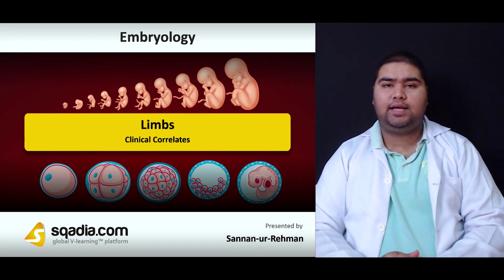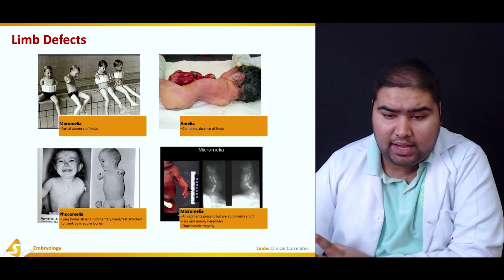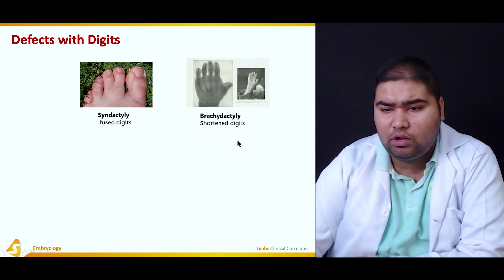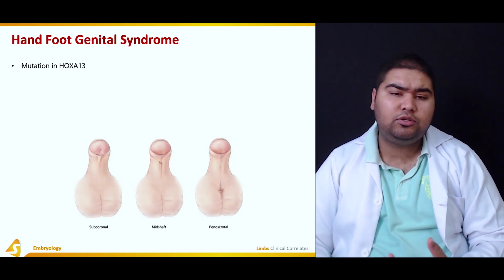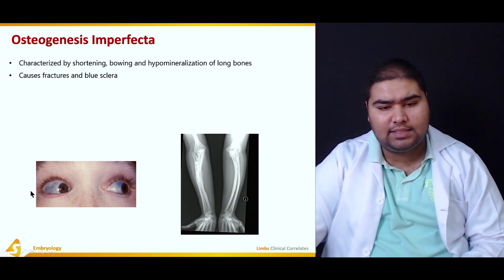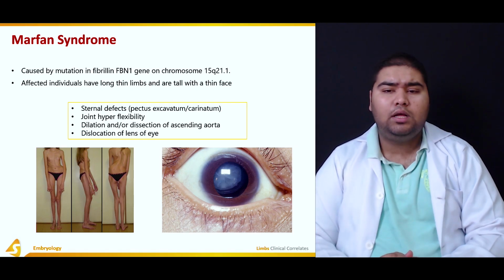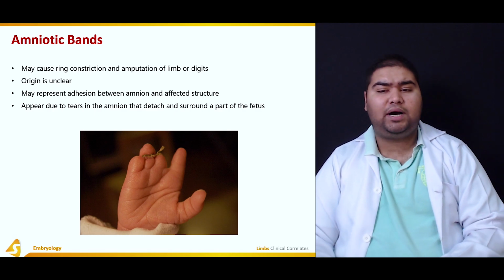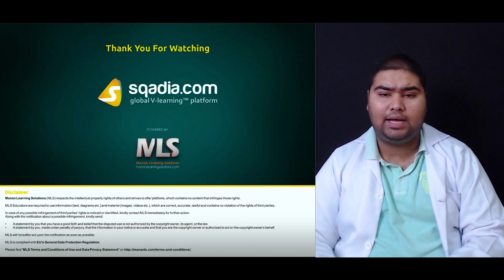Limbs | Clinical Correlates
This sqadia.com medical V-learning lecture is devoted to the thorough discussion of Limbs. Section one of this lecture is primarily focused on the embryonic origin of limbs. Additionally, illustration of osteogenesis, limb development, and molecular regulation is given. Several disorders such as hand foot genital syndrome, osteogenesis imperfecta, Marfan syndrome, arthrogryposis, amniotic bands, and congenital hip dislocation also comes under debate.

▬ 📌 EMBRYONIC ORIGIN
The educator starts off by giving an Introduction of the topic and then presents an extensive overview of Embryological Origin. Moving further, the educator discusses Embryological Development in addition to Hand and Foot Development. Apart from this, a demonstration of Rotation of Limbs is provided followed by an elucidation of Cartilage Formation and Joint Formation.

▬ 📌 OSTEOGENESIS
In section two, light is shed on Osteogenesis. The educator extensively explains the process of Ossification. To further elaborate on the topic, the educator highlights Intramembranous Ossification and Endochondral Ossification.

▬ 📌 LIMB DEVELOPMENT
In section three, the educator covers the topic of Limb Development. Firstly, the educator speaks about Limb Osteogenesis and puts forth extensive information regarding Joints. Afterwards, light is shed on Limb Musculature which is thoroughly addressed by the educator.

▬ 📌 MOLECULAR REGULATION
Section four is about Molecular Regulation. A comprehensive overview of Genes involved in this process is presented followed by a discussion of Anteroposterior Axis and Dorsoventral Axis. At the end of this section, demonstration of Limb Bones is put forth by the educator.

▬ 📌 CLINICAL CORRELATES
The prime focus of section five is the elucidation of Clinical Correlates. The educator elaborates on Limb Defects in this section. Various disorders of Limbs such as Defects with Digits and Cleft Hand are addressed by the educator. Moreover, the educator also speaks about Hand Foot Genital Syndrome, Osteogenesis Imperfecta, Marfan Syndrome, Arthrogryposis, Amniotic Bands, and Congenital Hip Dislocation.